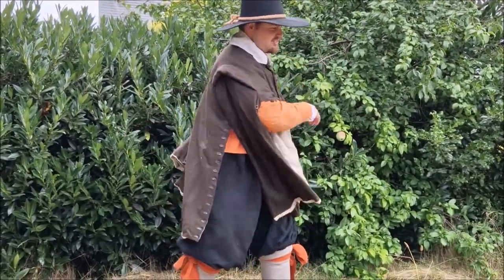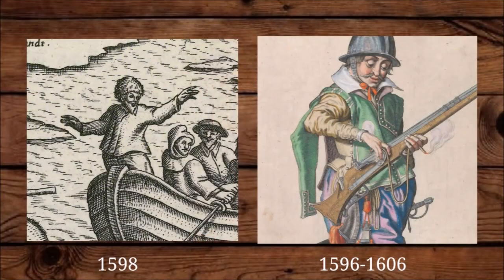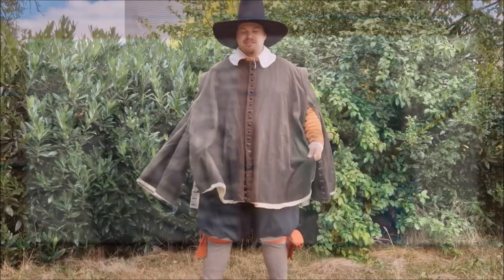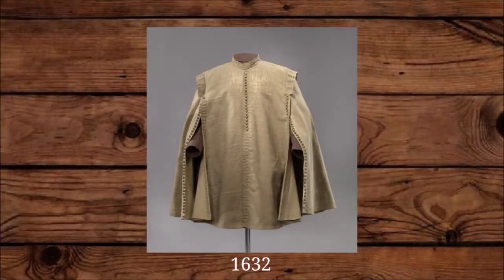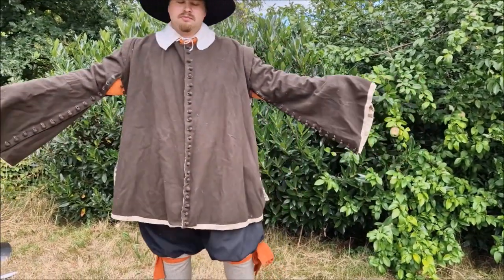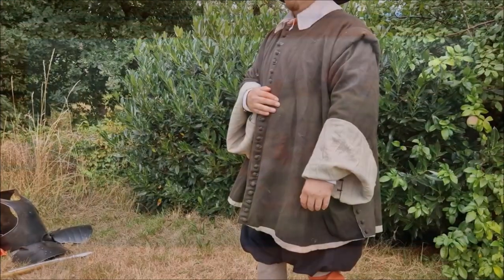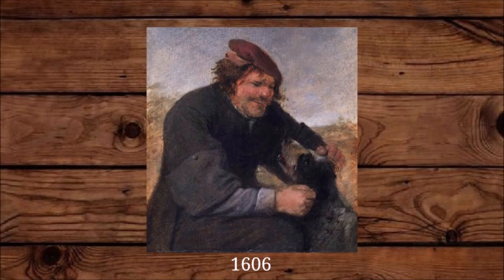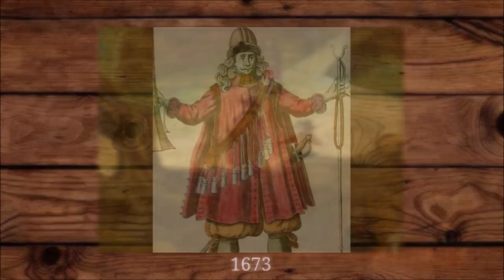Riding cloak or cassock,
Short intorduction to the 17th century riding cloak or cassock, and a small bit about the Dutch coat.